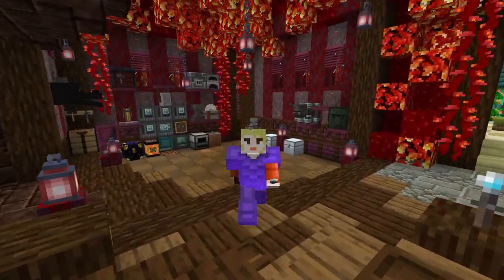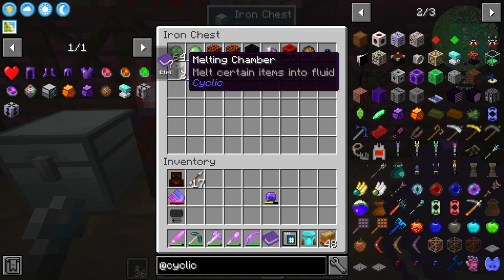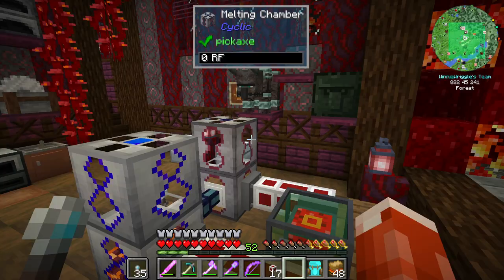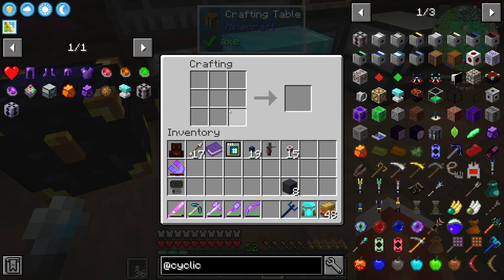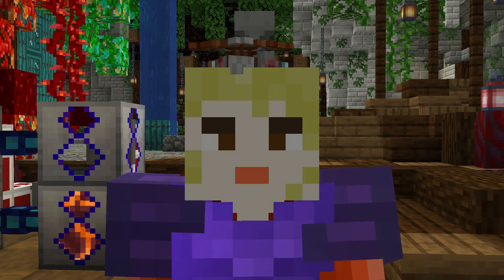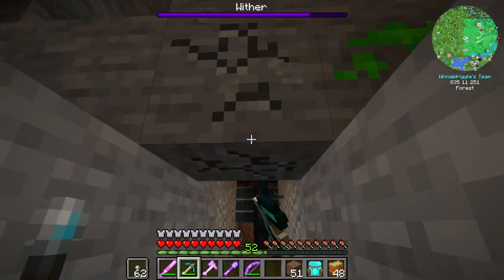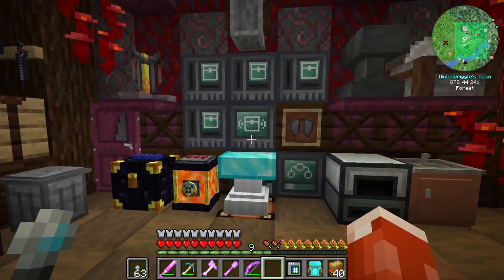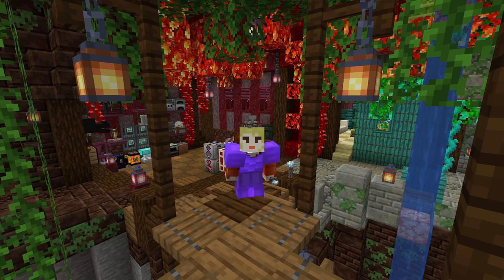The Cyclic Mod is Awesome! EP22 Direwolf20 1.16 Modded Minecraft Lets Play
In this episode of my modded Minecraft survival series, we delve into basic crafting with the solidification chamber and melting chamber from the Cyclic mod in order to make the crystalized obsidian and amber from the Cyclic mod. We also take on a Minecraft wither boss (very badly) just so we can craft one of the Cyclic mod charms.

Welcome to my modded Minecraft survival series play through of Direwolf20’s latest modded Minecraft pack for 1.16!

Closing Song

Title: Mysterious Cat
Artist: TeknoAXE